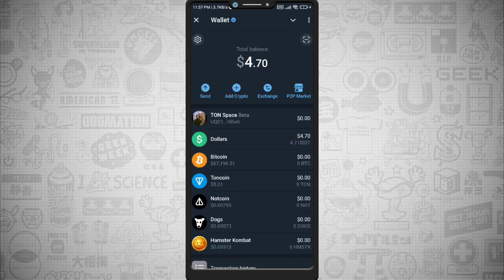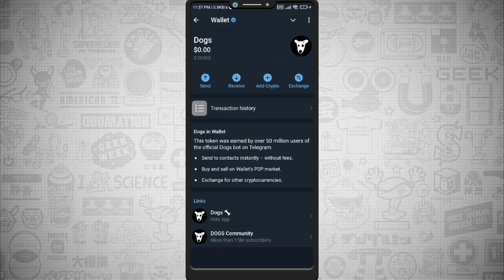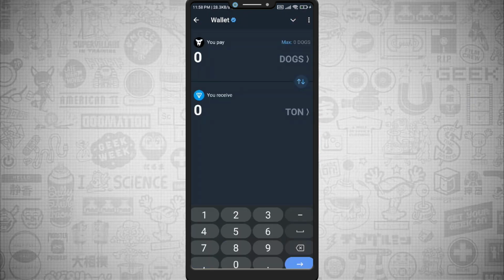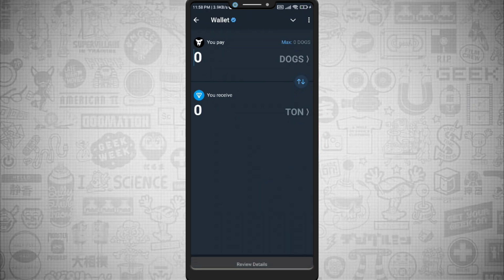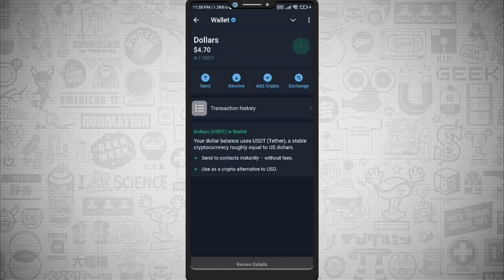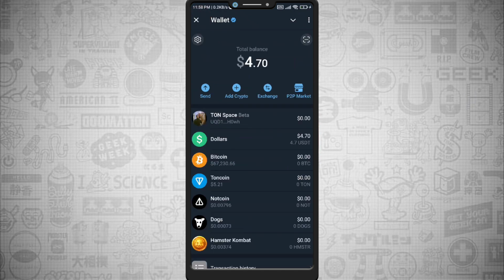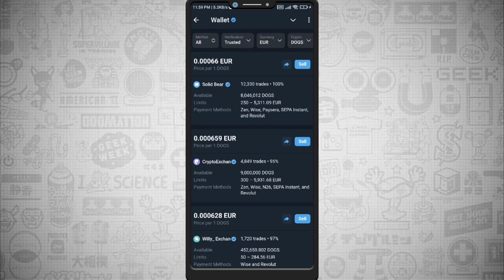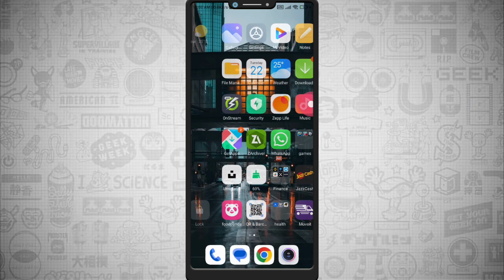How To Sell Dogs Token From Telegram Wallet 2024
In this video I will show you how to sell dogs token from telegram wallet 2024